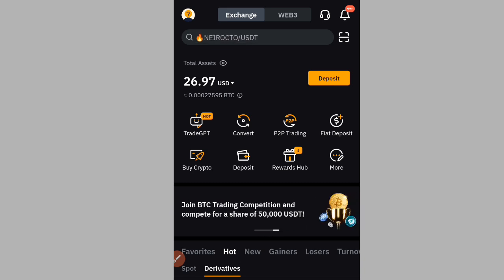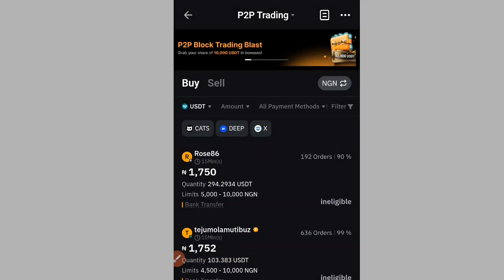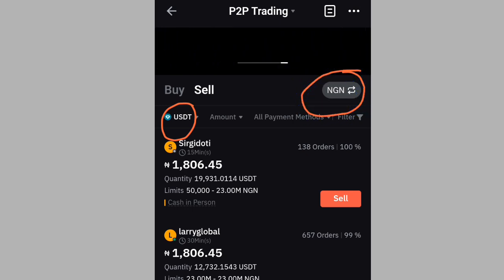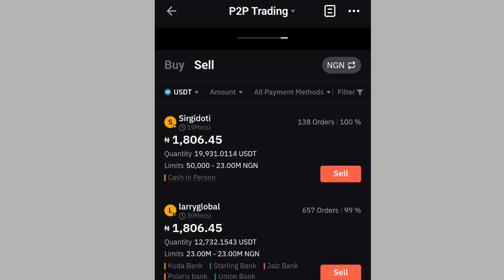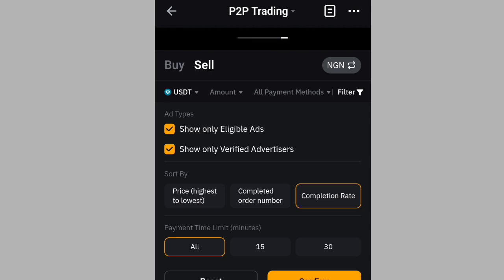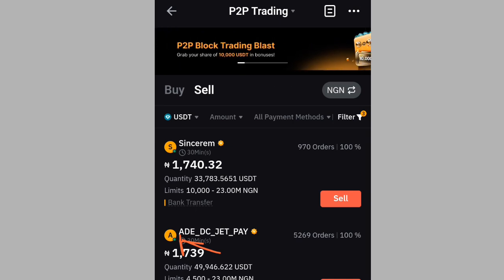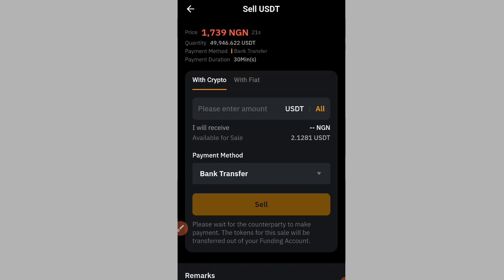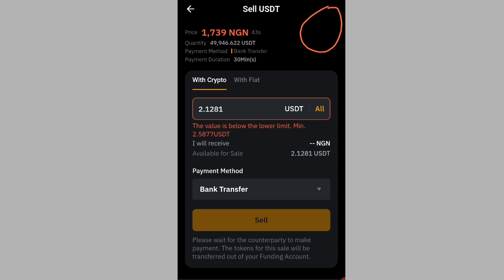HOW TO WITHDRAW MONEY FROM BYBIT TO YOUR BANK ACCOUNT (STEP BY STEP TUTORIAL)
In this step-by-step guide, we break down how to convert your crypto to cash seamlessly, leveraging Bybit's peer-to-peer (P2P) trading platform.

Whether you're a beginner or an experienced trader, this video covers:

Setting up your Bybit P2P account.

Choosing trusted buyers and sellers.

Avoiding common pitfalls in P2P transactions.

Ensuring fast and secure withdrawals to your local bank account.

P2P trading on Bybit offers low fees, multiple payment options, and a straightforward process for cashing out your funds. Watch now to learn how to make the most of this convenient feature!